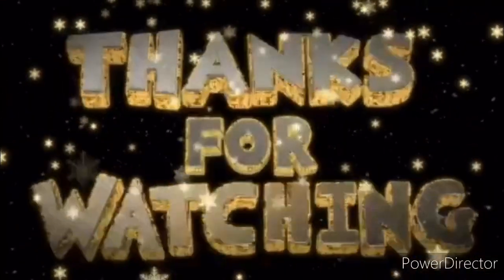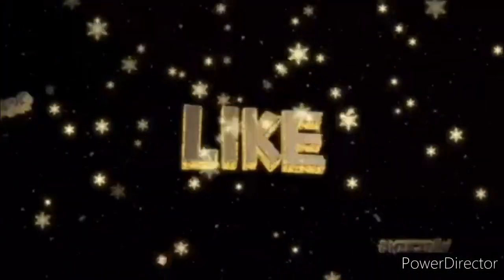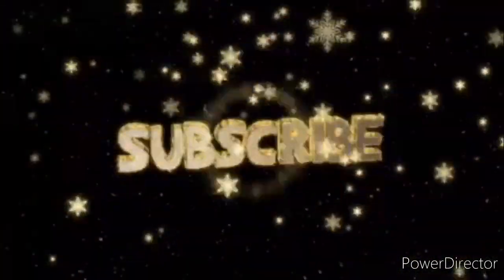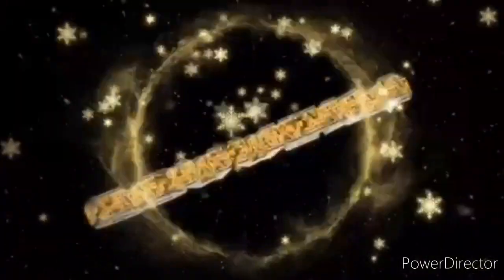Kit Kat Churro Review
The New kit kat that is limited edition is a churro